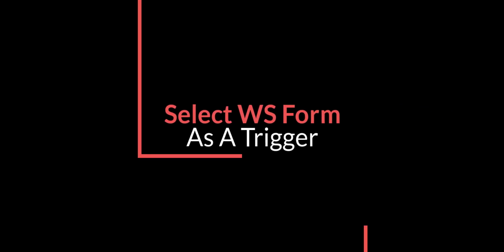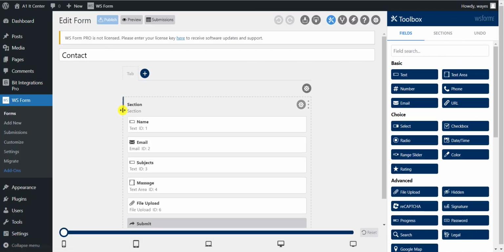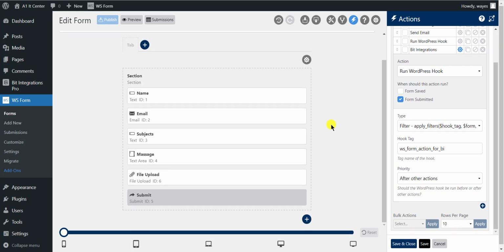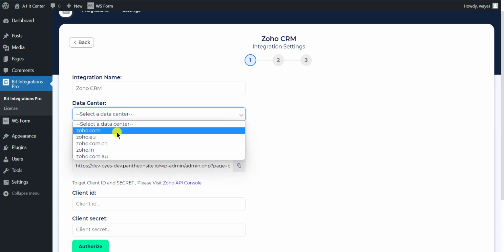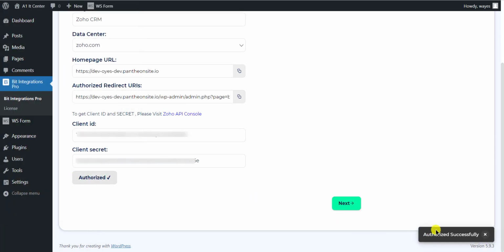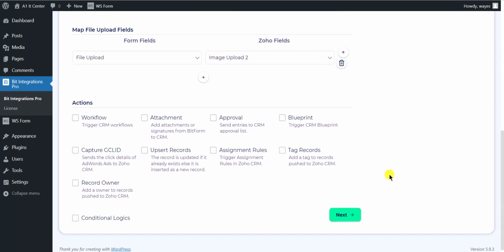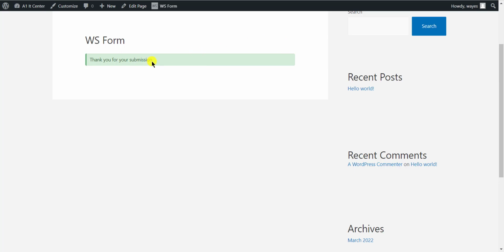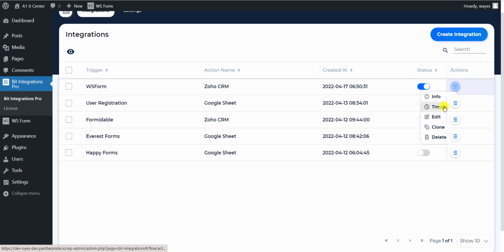Integrating WS Form with Zoho CRM | Step-by-Step Tutorial | Bit Integrations